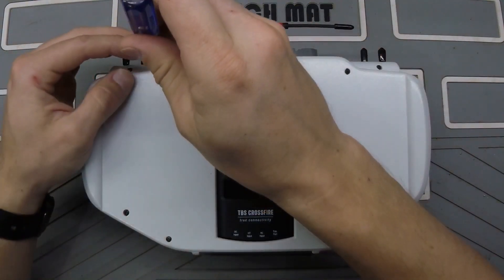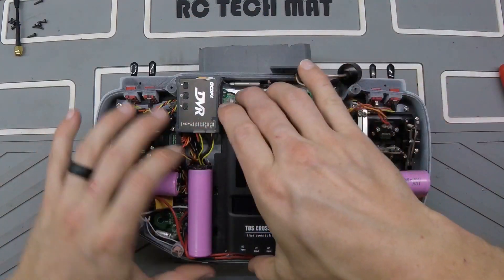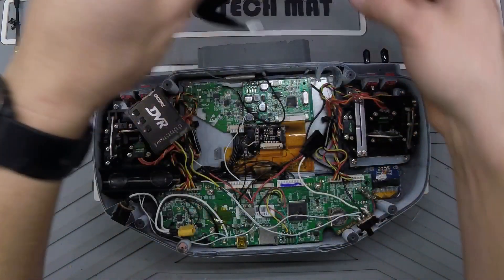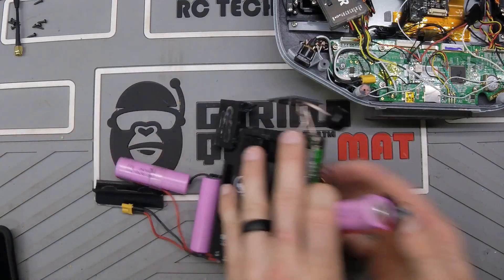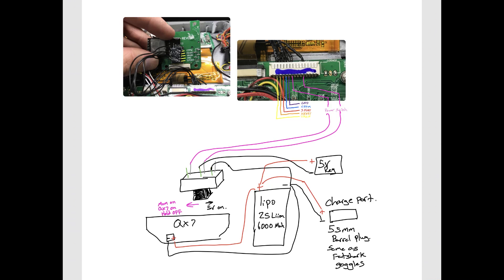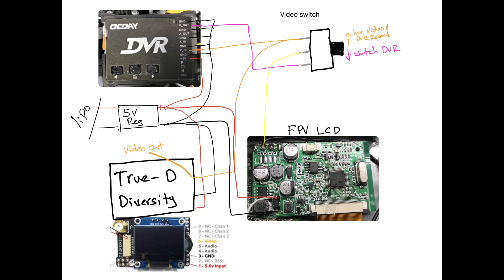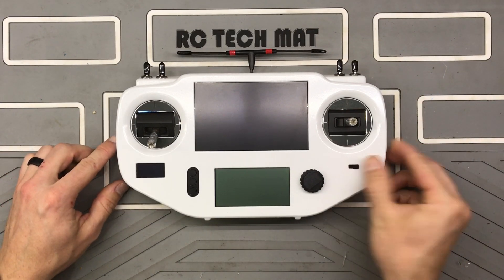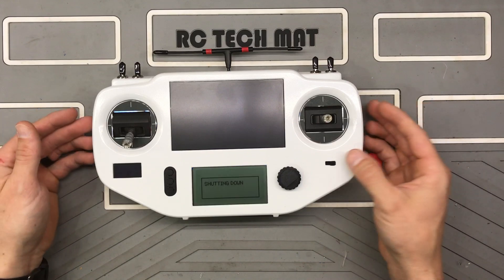Tarango build video. Well kinda Lol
Since I’ve posted the Tarango files on thingiverse there have been quite a few questions as to how everything fits inside and is wired. So hopefully this video helps. Enjoy.

Now go get to printing lol.